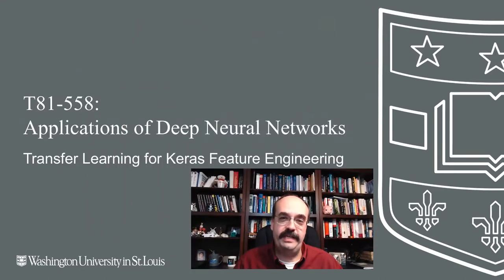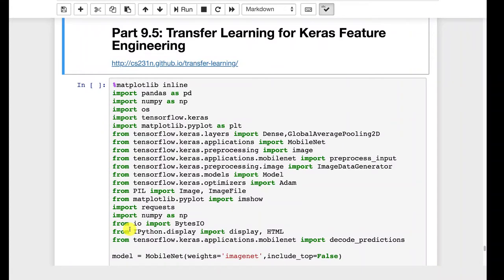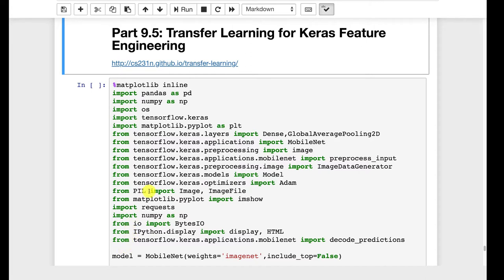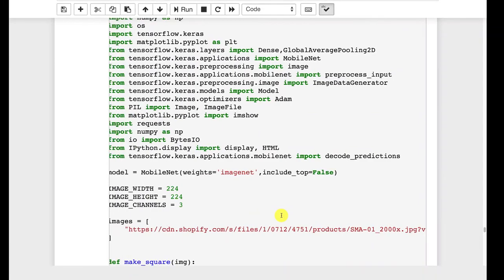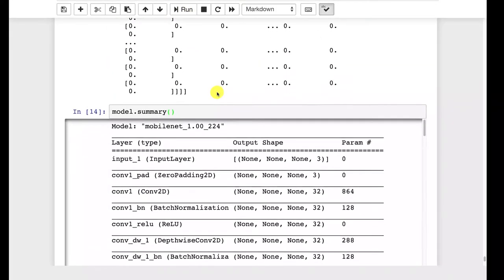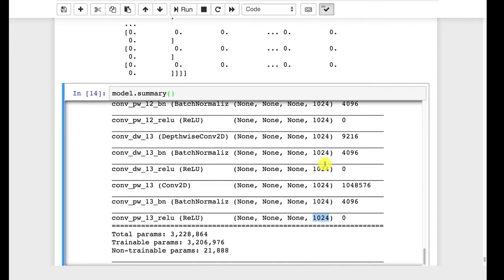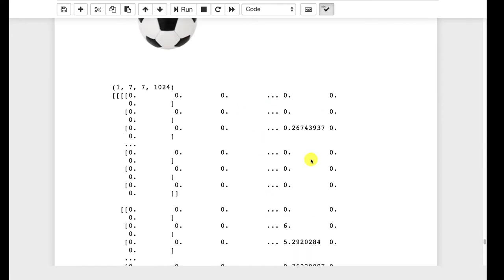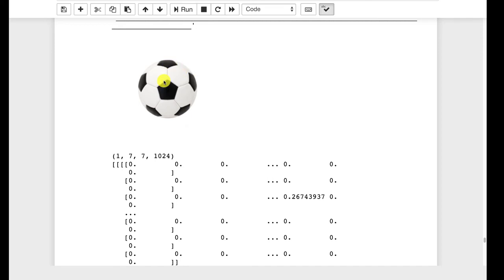Transfer Learning for Keras Feature Engineering (9.5)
Transfer learning can be applied to feature engineering.  The outputs from hidden layers inside of the pretrained neural network can be used as features.  This video demonstrates how to use the hidden layer output from pretrained neural networks as features.